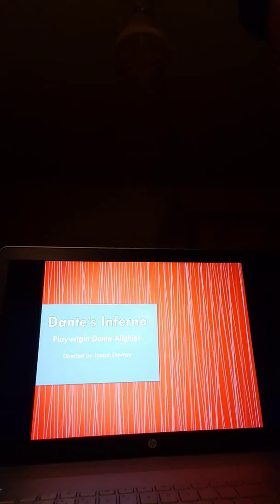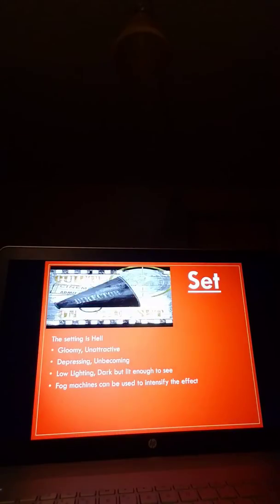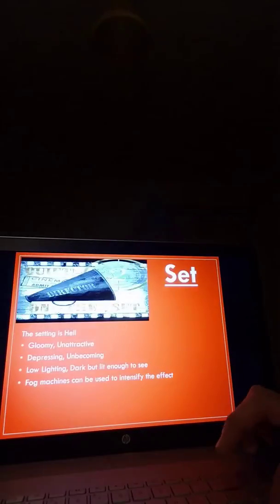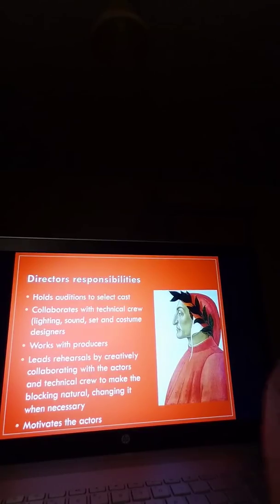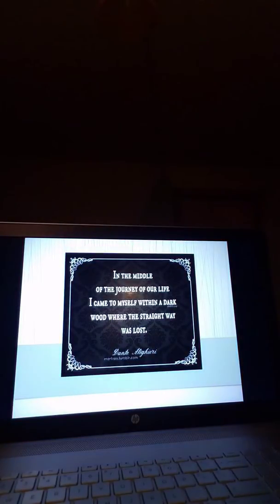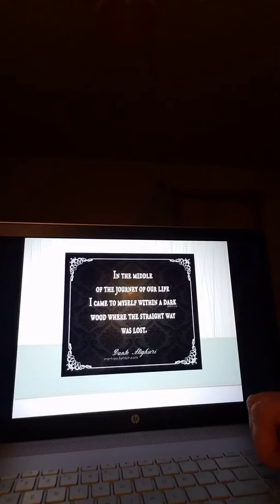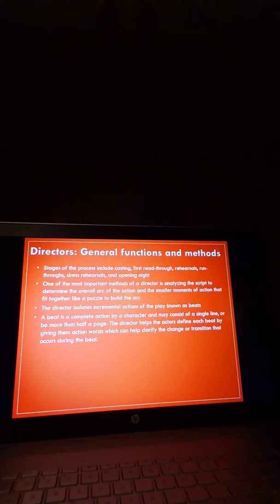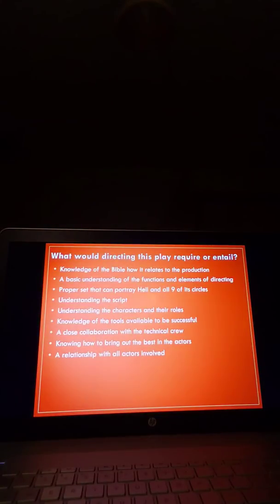Video Presentation Drama B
Instructor K. Priebe